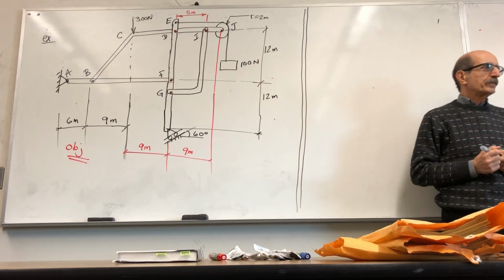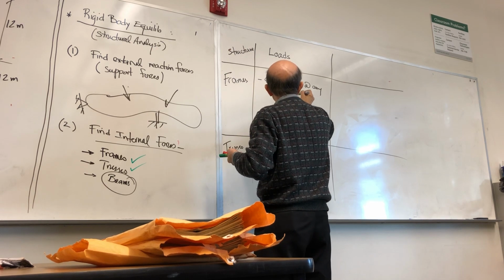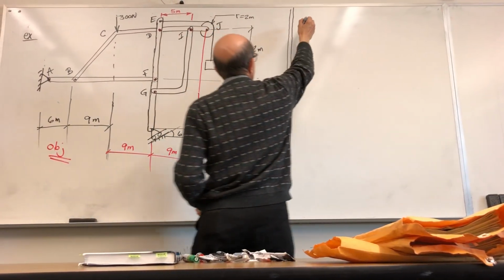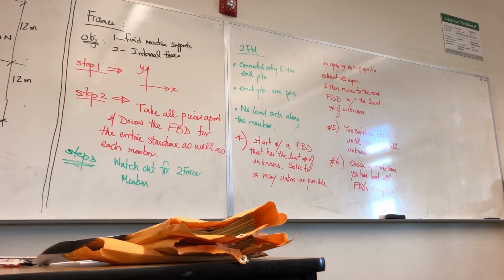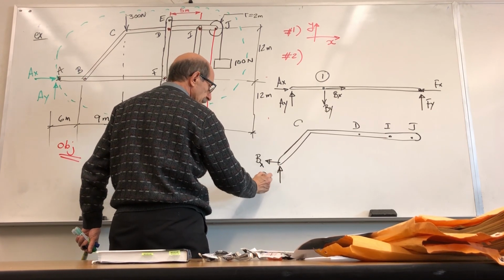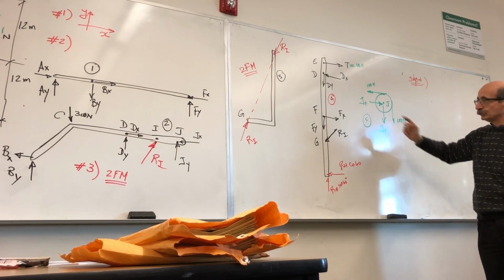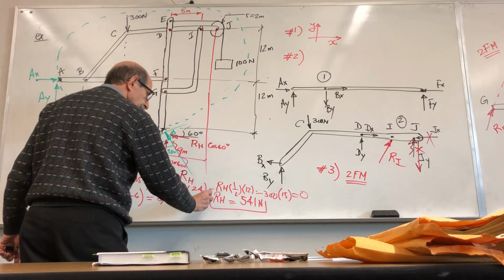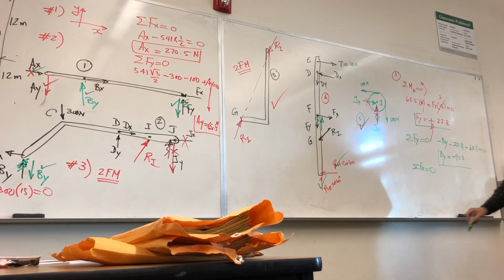Lecture 16 on Statics - Class3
Rigid Body Equilibrium-Internal Forces - Intro to Analysis of Frames